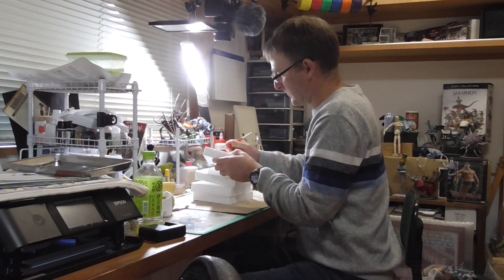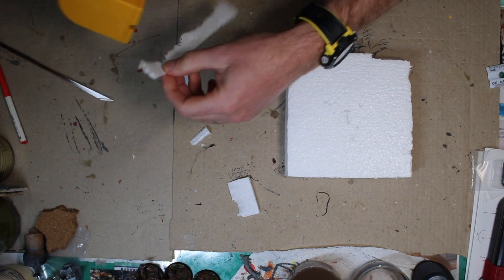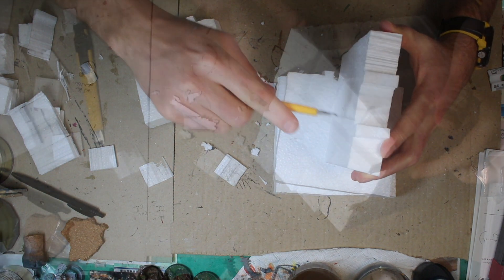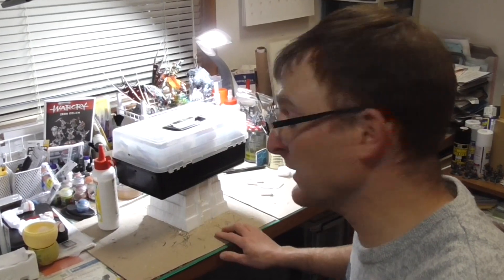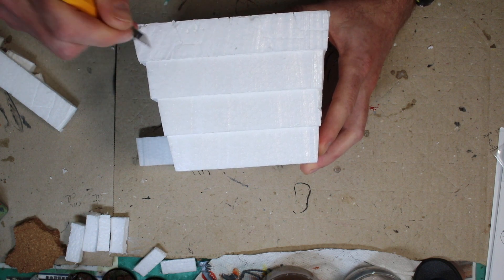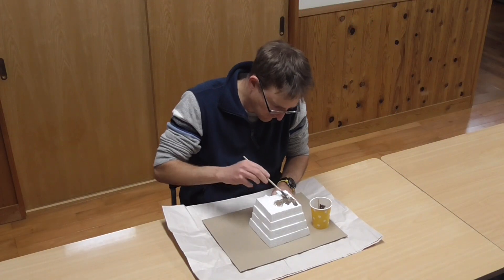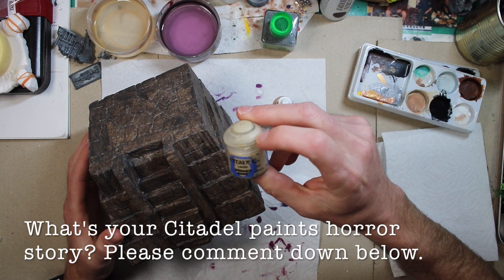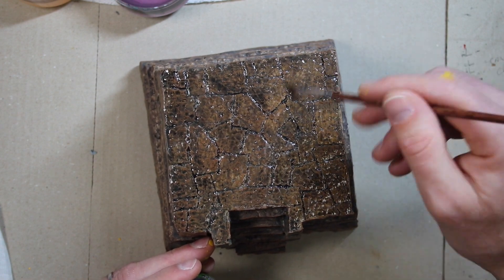Building a Simple DIY Seraphon Realmshaper Engine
In this video I use plain old white styrofoam to make a Seraphon Realmshaper Engine. The longest part of this project is waiting for the glue to dry. Other than this it is super simple to complete.
The only things that you'll need are styrofoam, PVA glue, some woodland scenics, hot glue, your paints of choice, and hot wire cutter (optional).

Let's enjoy making this project together.